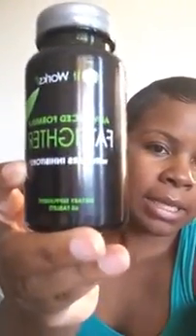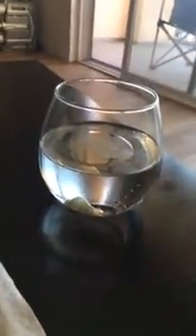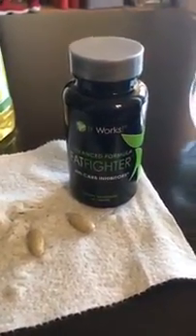Fat Fighter Demonstration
This is a quick demonstration of how our Fat Fighters work in your system and how they promote weight loss!! I hope you enjoy. If you're interested in ordering, simply go